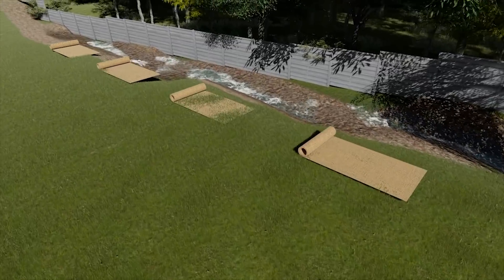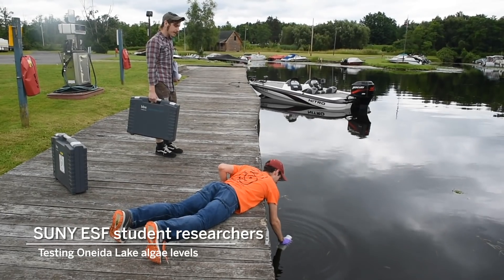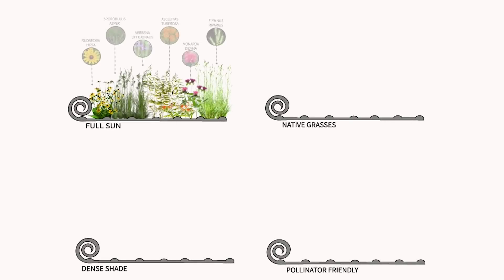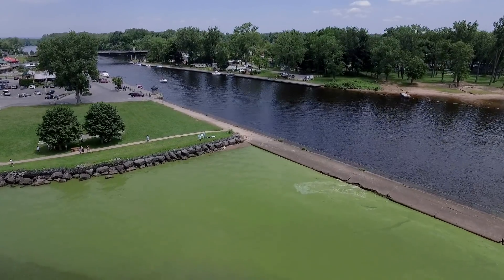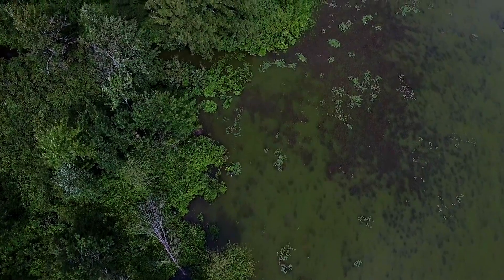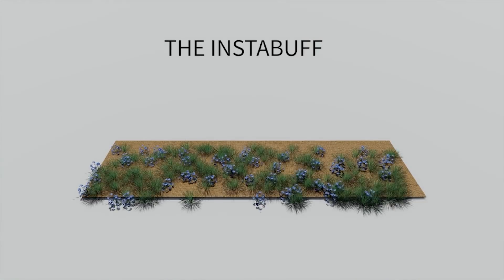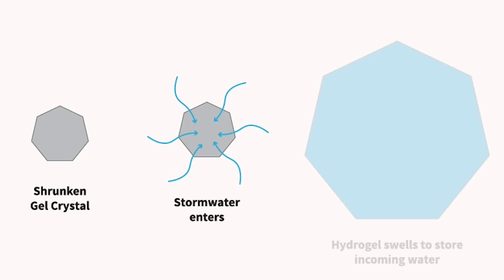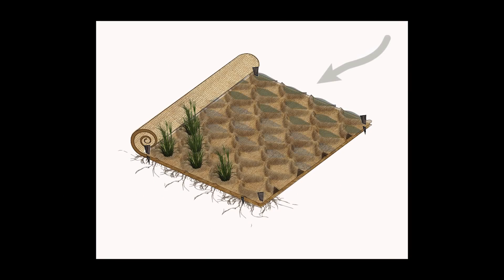SUNY ESF design project best defense against toxic algae in Finger Lakes?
Students in the Environmental Design Architecture program at SUNY ESF submitted a promising product for an environmental design contest that they think could solve the toxic algae issues that threaten the Finger Lakes as a vital resource in Central New York. Video by N. Scott Trimble